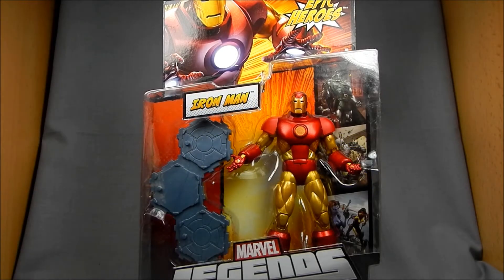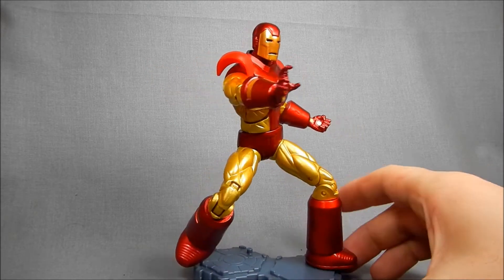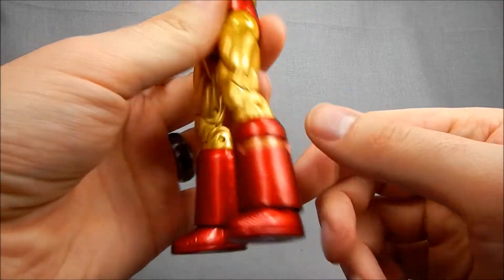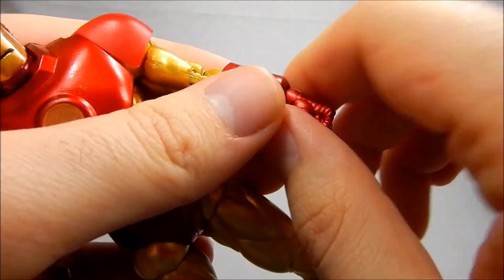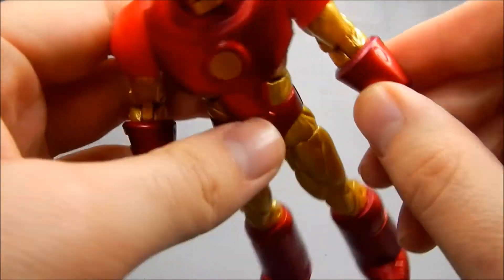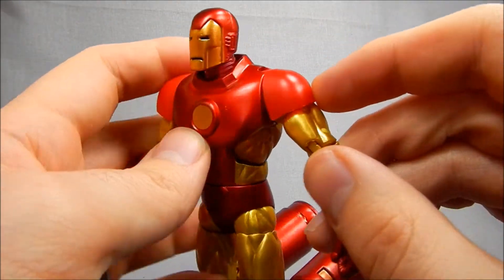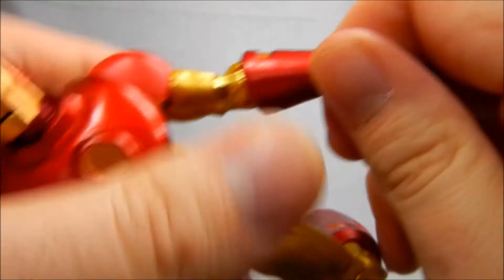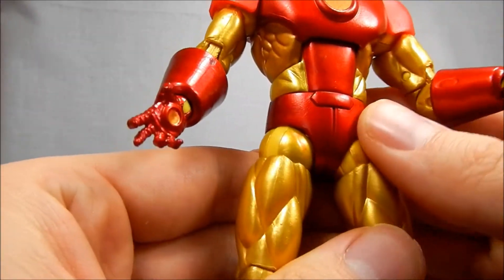Return of Marvel Legends Neo-Classic Iron Man Review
Bought for about 15 bucks from BigBadToyStore.  Questions or Comments?  Hit me up below!